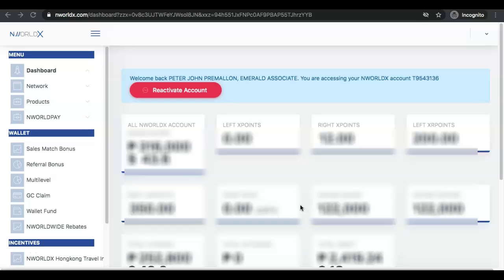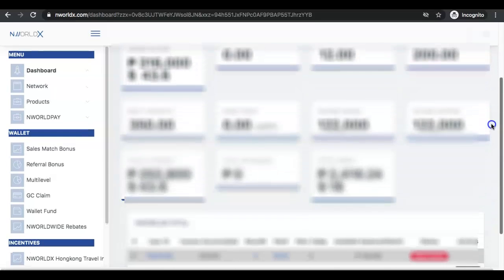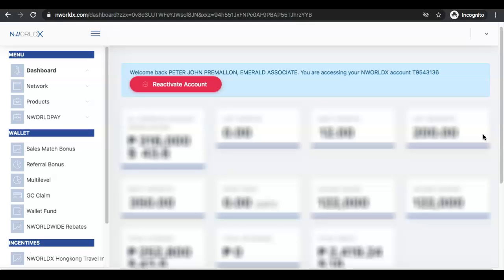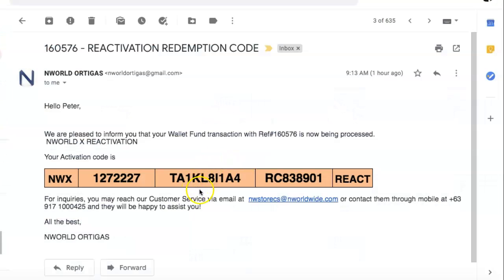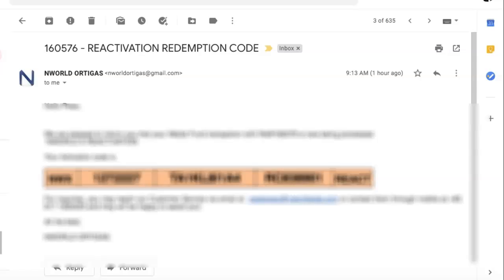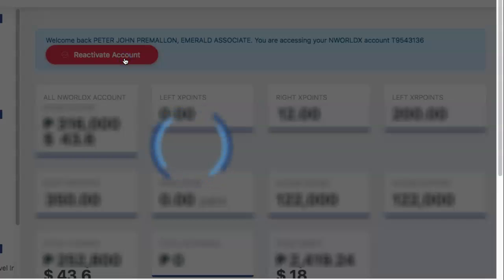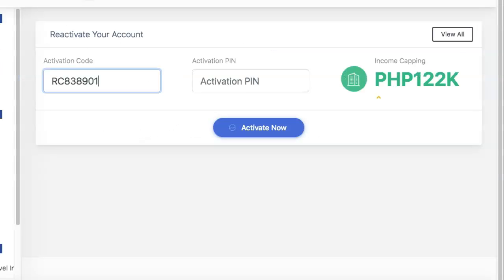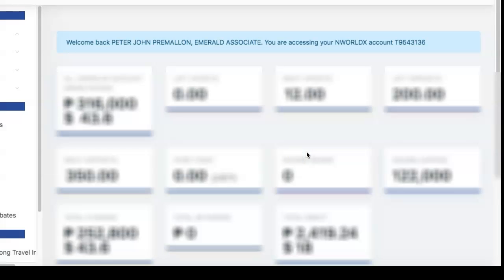RU NX Tutorial How to Reactive Your NworldX Account